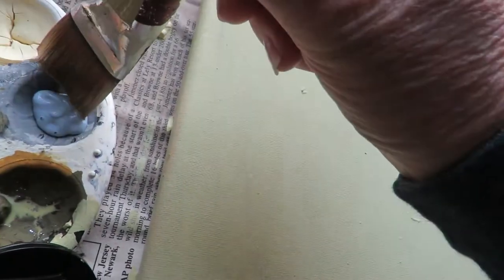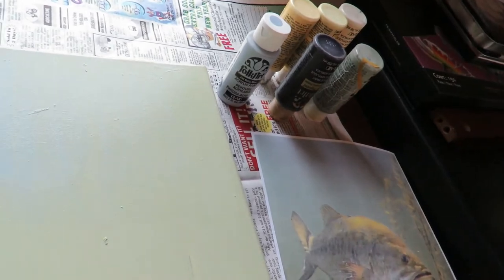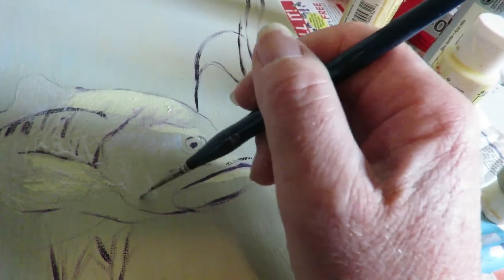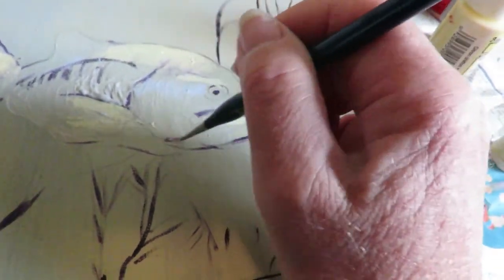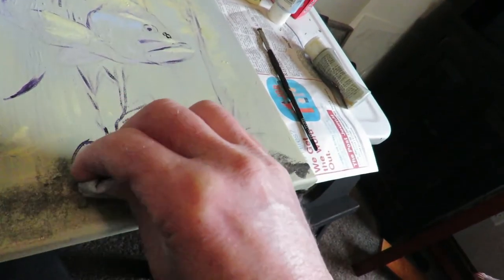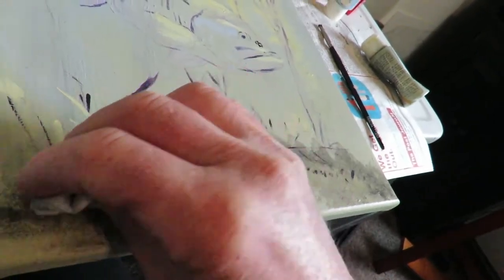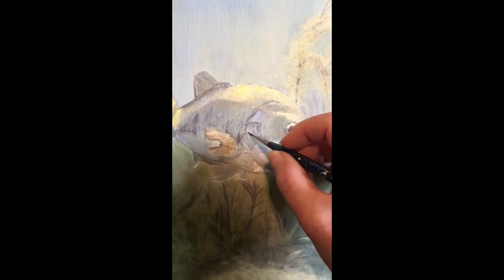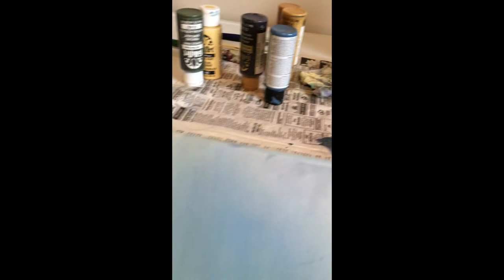How to paint a fish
DIY: Step by step instructions on how I painted a fish with no formal painting instruction.